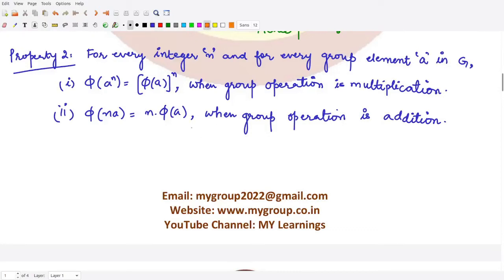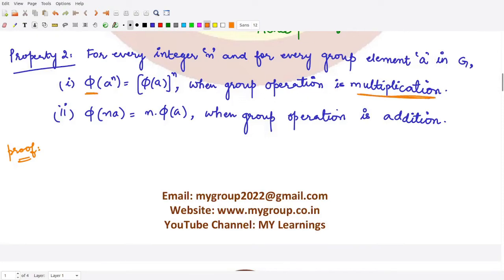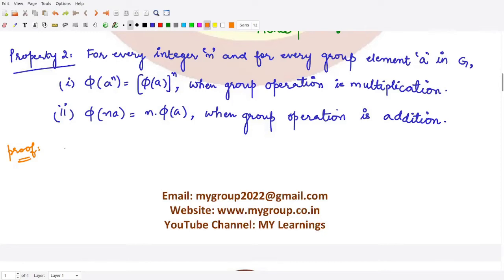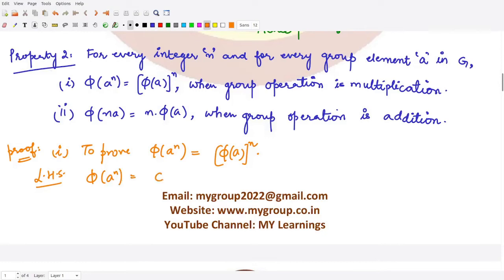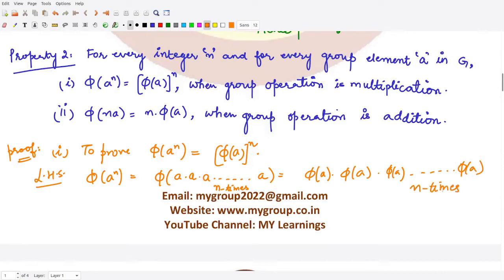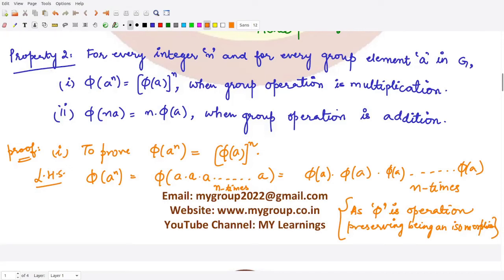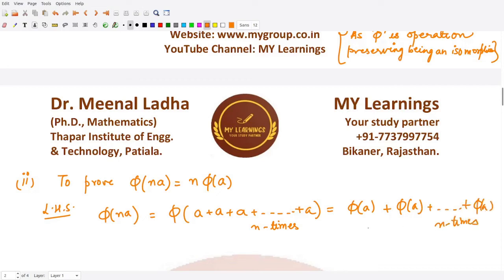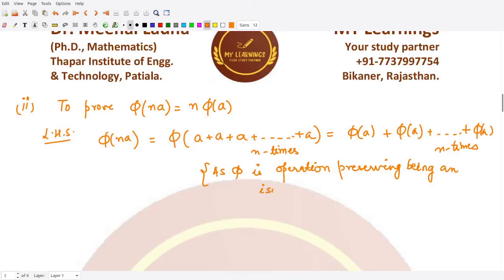#98: Another property of isomorphism